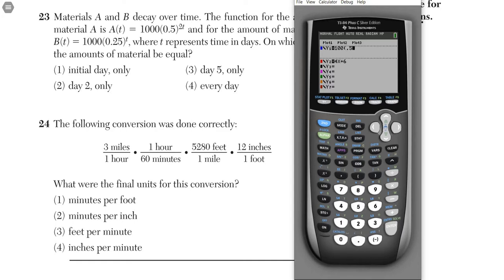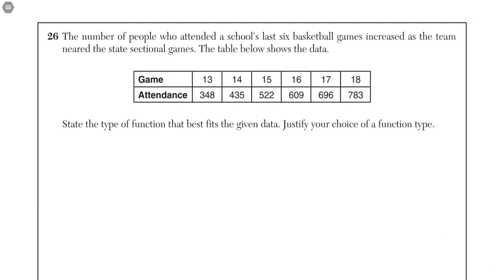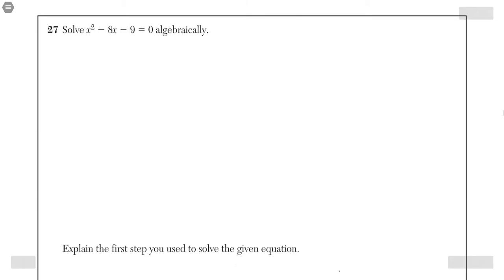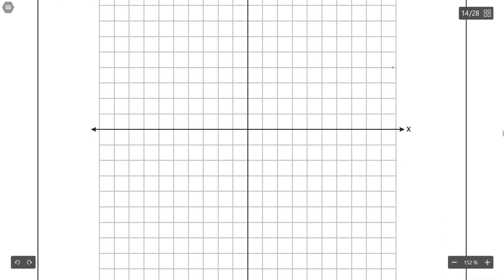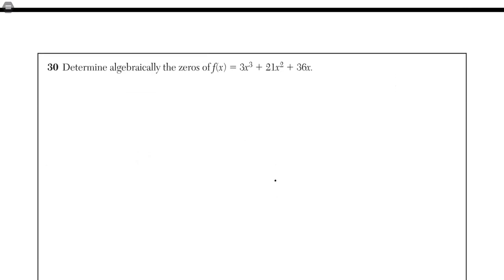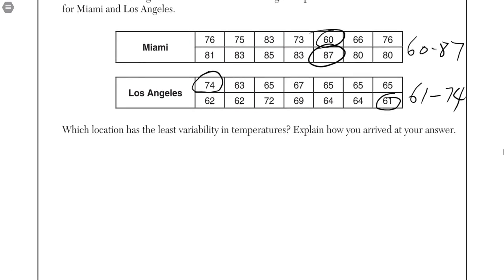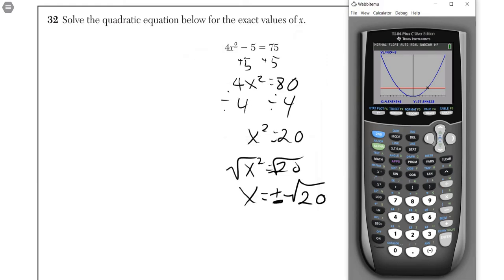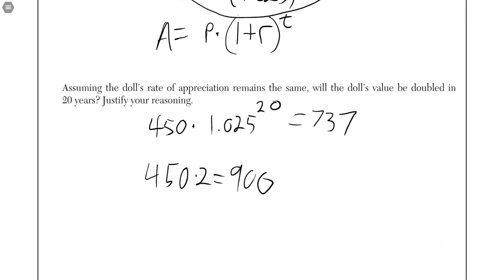Algebra 1 January 2019 part 2 questions 23-34